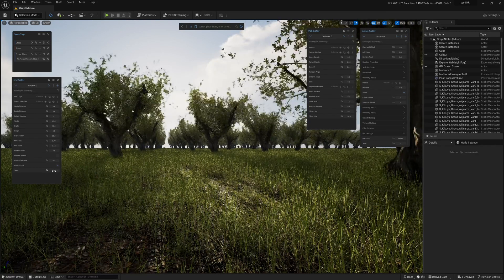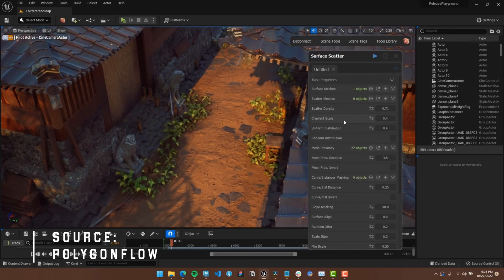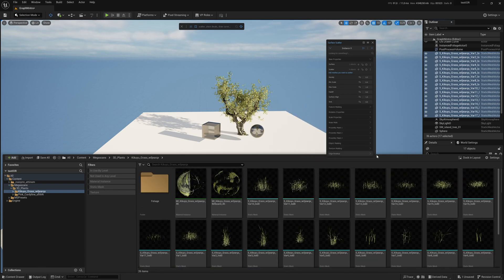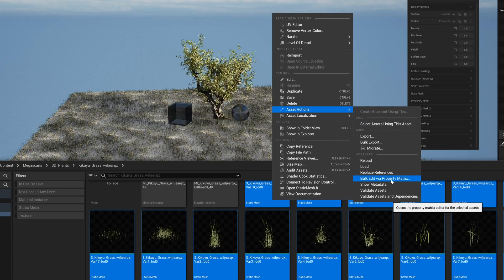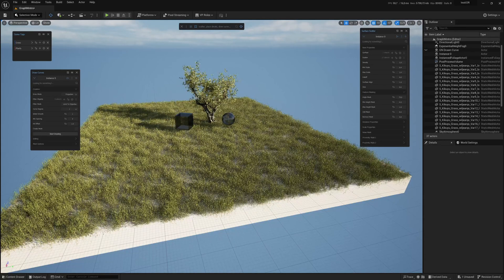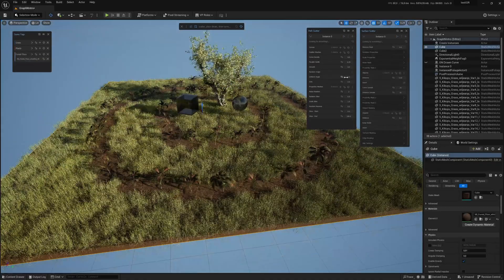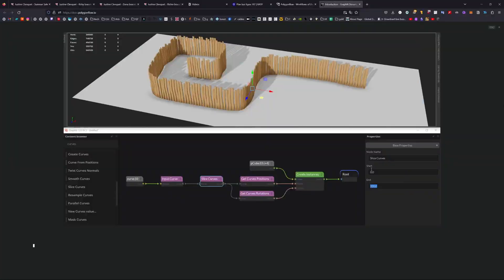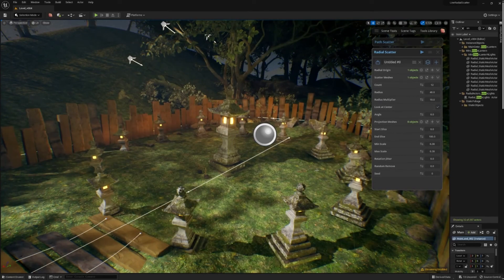Easy environments & world building in UE5 ! GraphN Library overview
If you are an artist or a small dev team looking for easy-to-use and practical tools to boost your workflow, GraphN might be on your radar. Here's an overview of the basic functions and my opinion on this collection of tools. They are made with world building and environment creation in mind, and to appeal to artists first and foremost, unlike PCG.

Don't hesitate to try it out for yourself with the free 30-day trial, as it might be just what you need. If the pricing is not in your budget, I can suggest IA Scatter as a cheaper alternative with lesser functions, support and updates. You can find an overview of IA Scatter on my channel as well.

I hope this is useful for all artists out there trying to find affordable tools.

RESOURCES

TIMESTAMPS

00:00 - Intro
01:00 - Surface scattering
02:00 - Some fixes
02:45 - Path scattering
05:03 - Conclusion